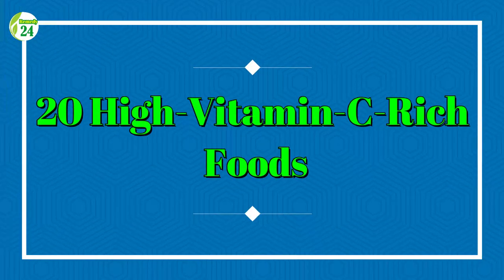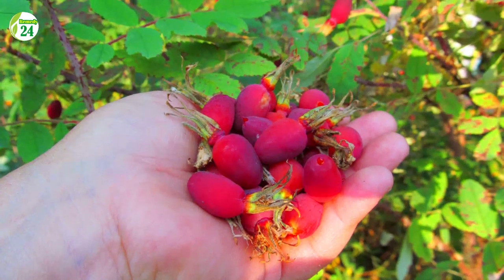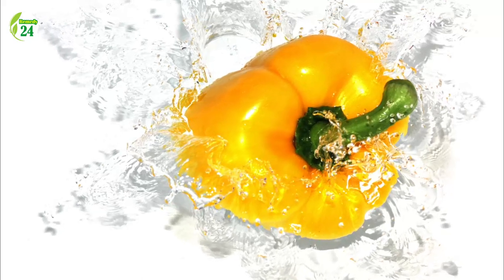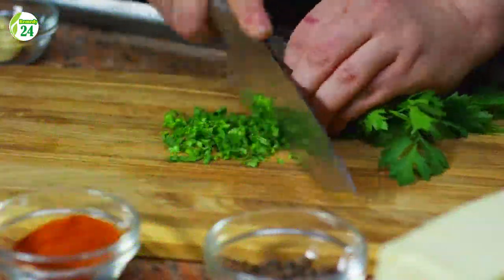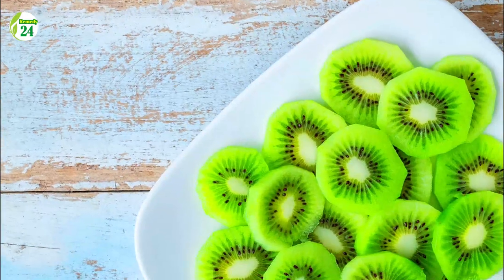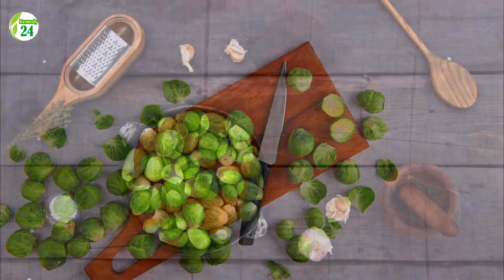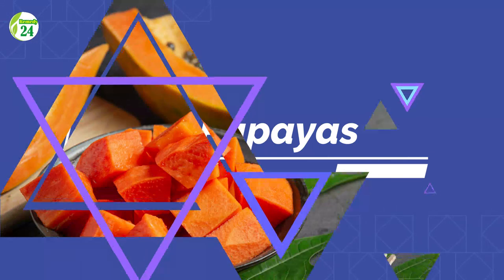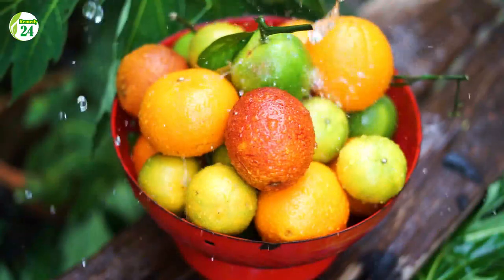20 High Vitamin C Rich Foods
NOT intended to replace professional medical diagnosis, advice, or treatment. Always seek the advice of a physician or other qualified health provider with any medical questions. Never disregard professional medical advice or delay seeking it because of a YouTube video. 20 High-Vitamin-C-Rich Foods

Vitamin C is a water-soluble vitamin that may be found in a variety of foods, including fruits and vegetables. It's well-known for being a powerful antioxidant and for improving skin health and immunological function. Collagen production, connective tissue, bones, teeth, and tiny blood vessels are all dependent on it.

Vitamin C is not produced or stored by the human body. As a result, it's critical to drink enough of it on a regular basis. Vitamin C's current daily value (DV) is 90 mg. Gum bleeding, frequent bruising and infections, poor wound healing, anemia, and scurvy are all signs of deficiency.

The top 20 vitamin C-rich foods are shown below.

1. Kakadu Plums
2. Acerola Cherries
3. Rose Hips
4. Chili Peppers
 5. Guavas
6. Sweet Yellow Peppers
7. Blackcurrants
8. Thyme
9. Parsley
10. Mustard Spinach
11. Kale
12. Kiwis
13. Broccoli
14. Brussels Sprouts
15. Lemons
16. Lychees
17. American Persimmons
18. Papayas
19. Strawberries
20. Oranges